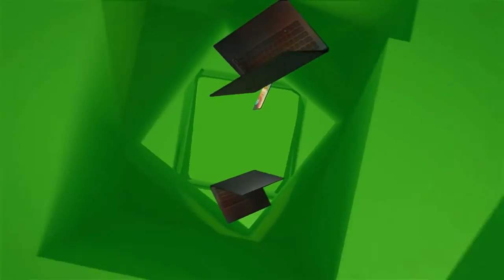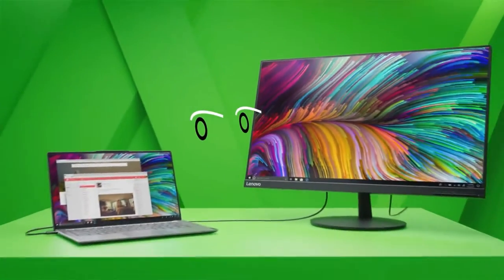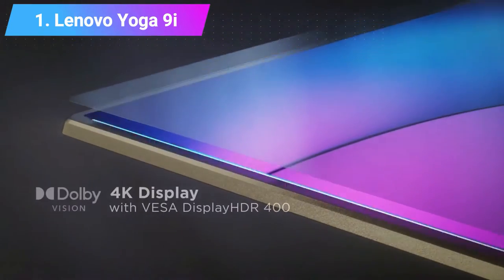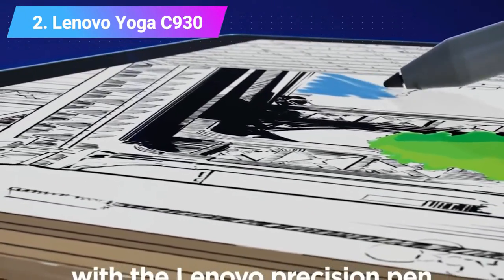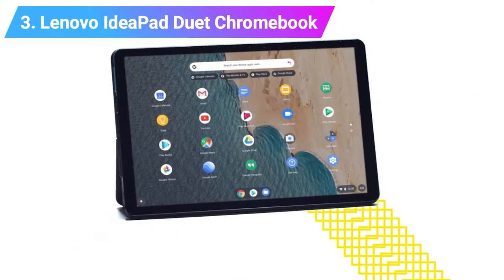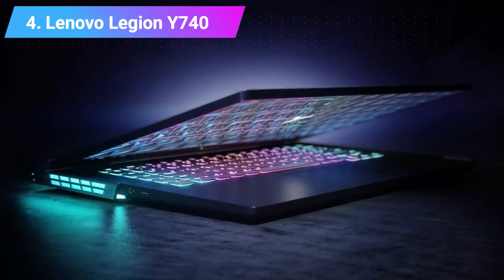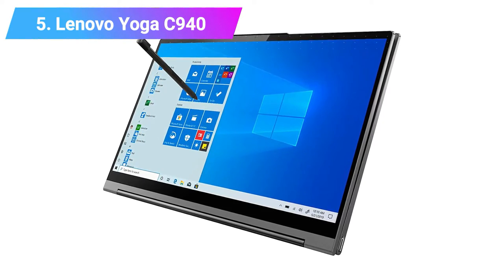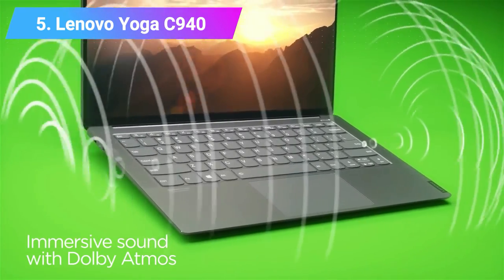The 5 Best Lenovo Laptops of 2021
Leave it to the best Lenovo laptops to cover pretty much every segment of the laptop market. Whether you want the best Ultrabook, the best 2-in-1 laptop, or the best gaming laptop, there’s a Lenovo laptop for you. The manufacturer even hits the business segment with its Thinkpad lineup, as well as the Chromebook segment for those looking for lightweight options.

Best Sellers in Laptop Computers in 2021

00:00​ - Introduction

01:42 - 1. Lenovo Yoga 9i.

03:29 - 2. Lenovo Yoga C930.

05:10 - 3. Lenovo IdeaPad Duet Chromebook.

07:17 - 4. Lenovo Legion Y740.

9:00 - 5. Lenovo Yoga C940.

lenovo ideapad,
best lenovo laptop 2021,
best lenovo laptop for working from home,
lenovo yoga,
lenovo thinkpad x1 carbon 8th gen,
best lenovo laptop reddit,
lenovo thinkpad x1 yoga,